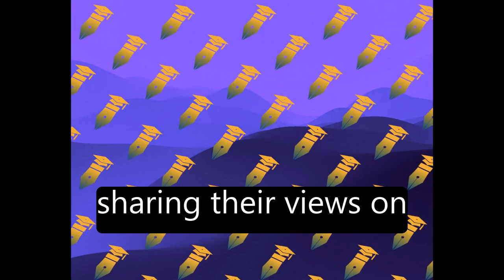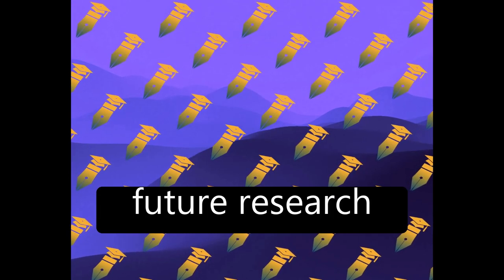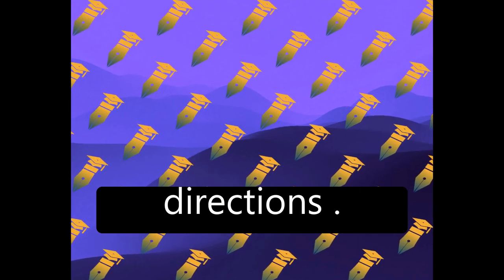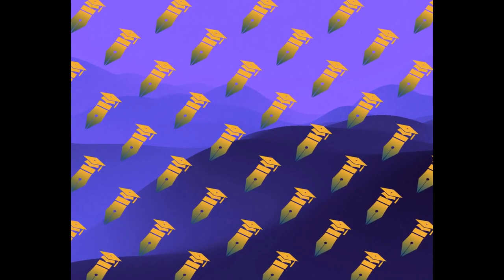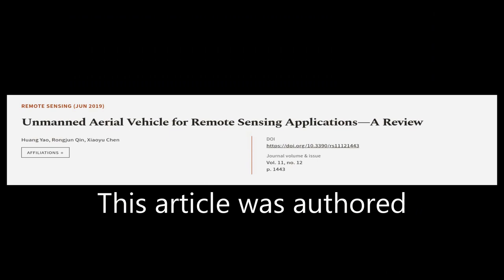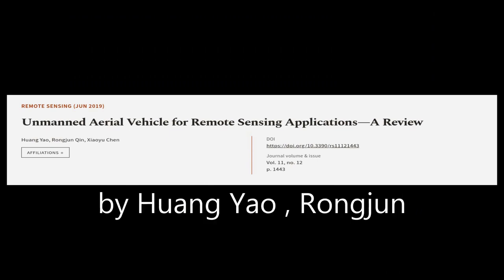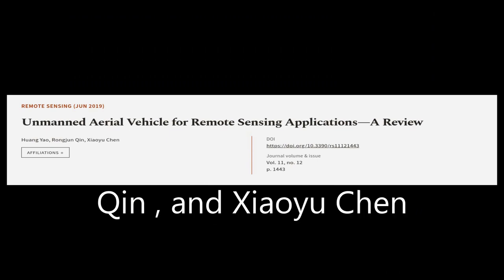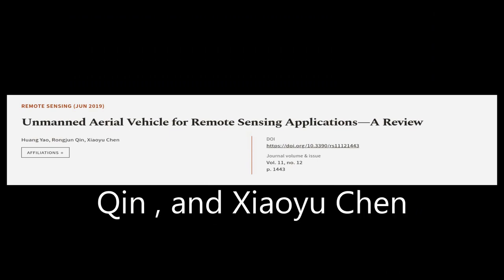Unmanned Aerial Vehicle for Remote Sensing Applications—A Review | RTCL.TV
### Keywords ###

### Article Attribution ###
Title: Unmanned Aerial Vehicle for Remote Sensing Applications—A Review
Authors: Huang Yao, Rongjun Qin ,and Xiaoyu Chen
Publisher: MDPI AG
DOI: 10.3390/rs11121443

### Video Timestamps ###
0:00:00 - Summary
0:00:37 - Title
0:00:43 - Tail
0:00:47 - End